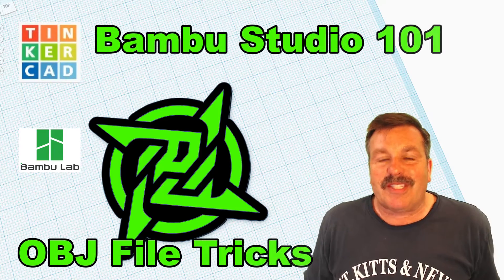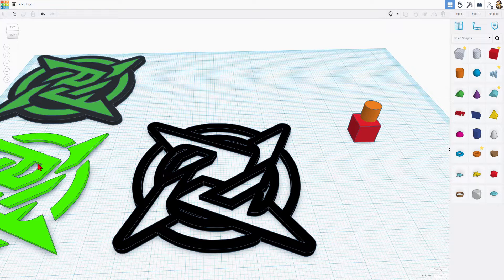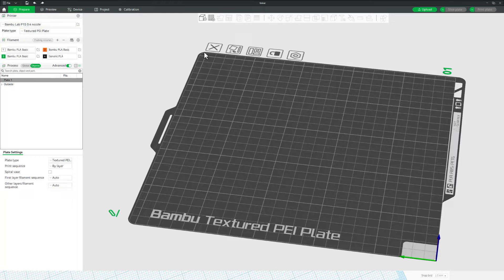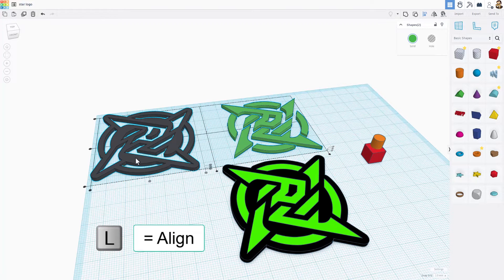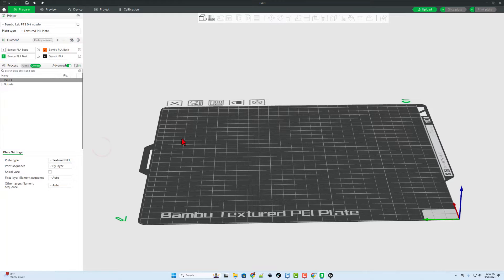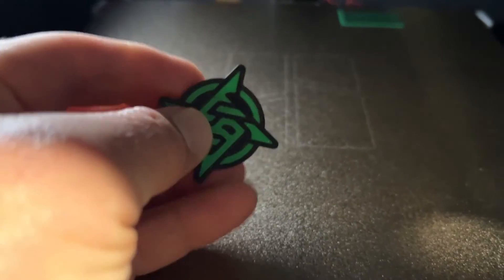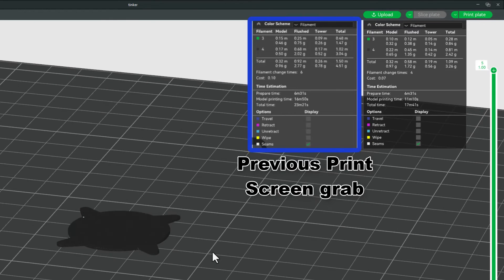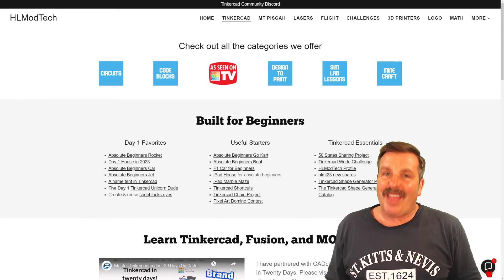Easy OBJ Tinkercad Steps for Bambu Labs AMS 3D Prints in Minutes!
Easy OBJ Tinkercad Steps for Bambu Labs AMS 3D Prints in Minutes! This is a continuation of my Turn Images and Logos into 3D Prints using Tinkercad and Pixlr video.  I will share that link in the cards and below. Have a glorious day and keep Tinkering!